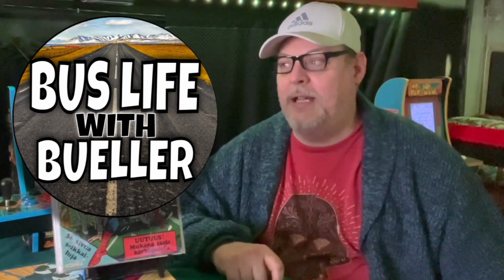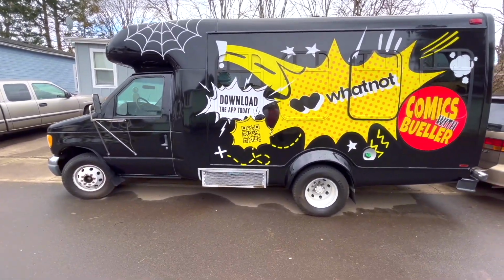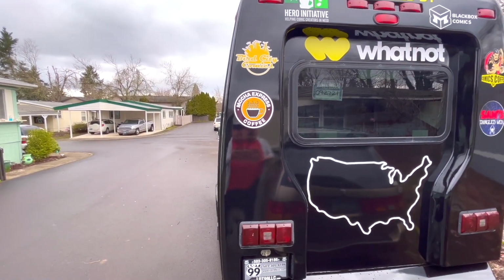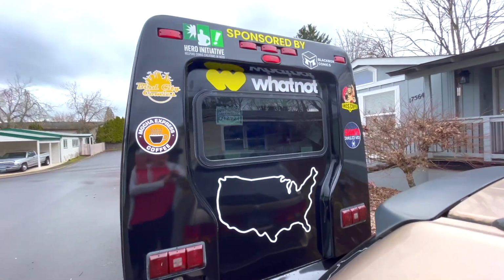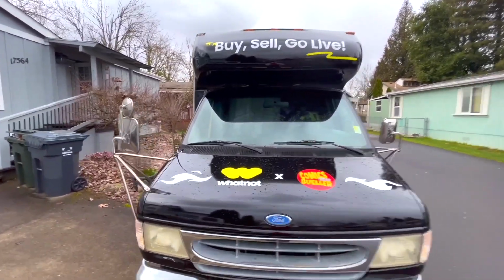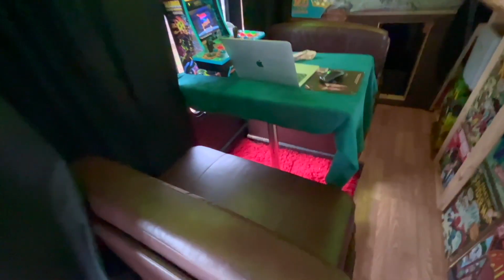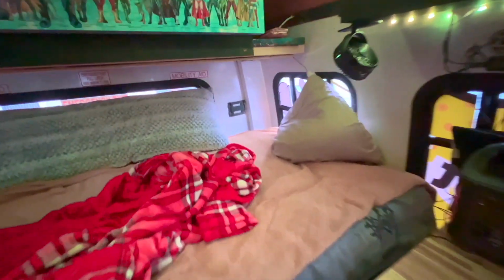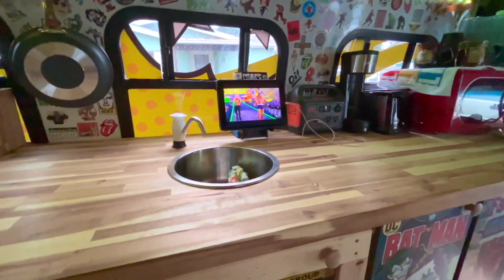My Bus Tour. Introducing The Bueller Bus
Welcome to Bus Life with Bueller. Bus Tour, inside and out